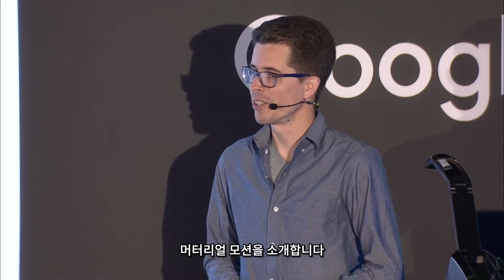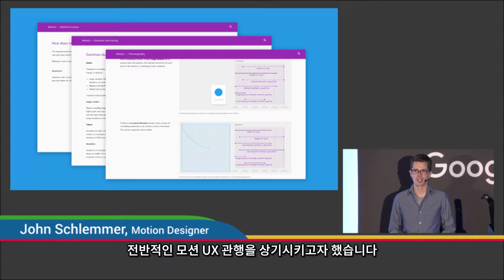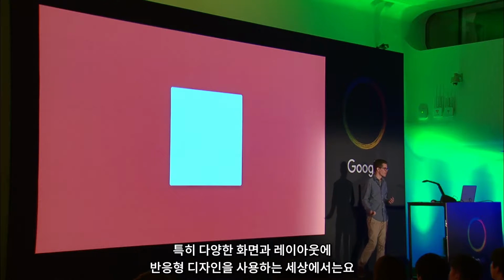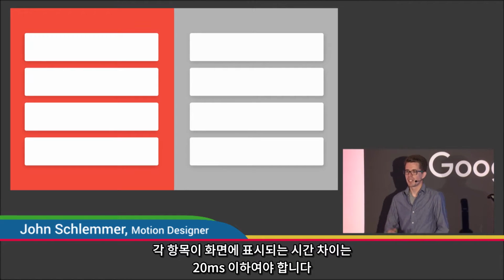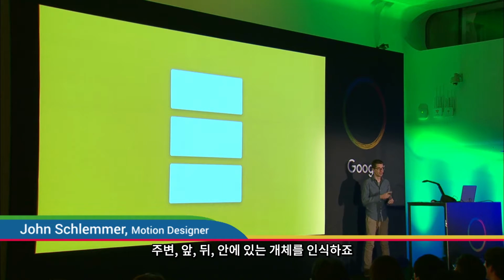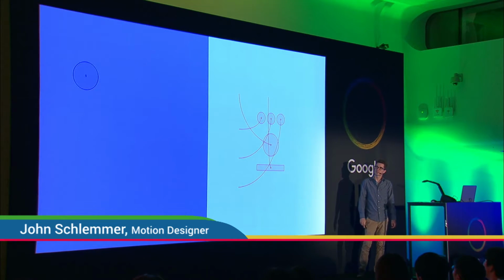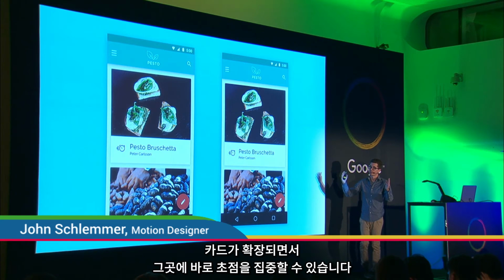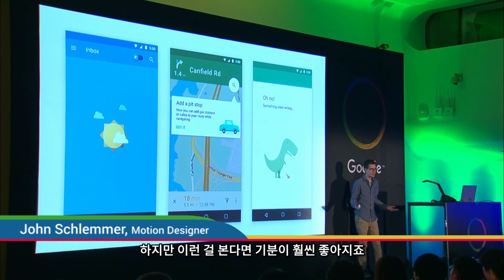3-10 머터리얼 애니메이션이란?